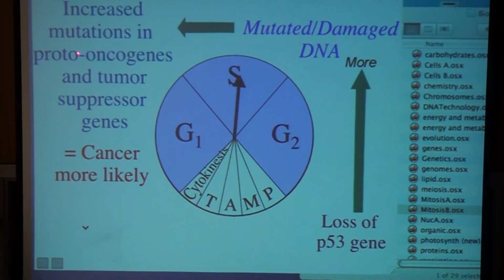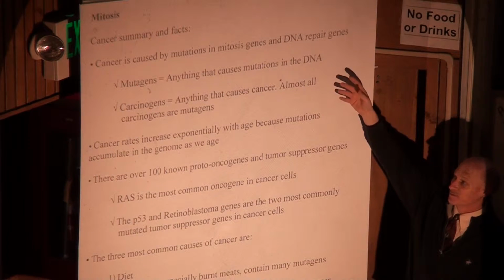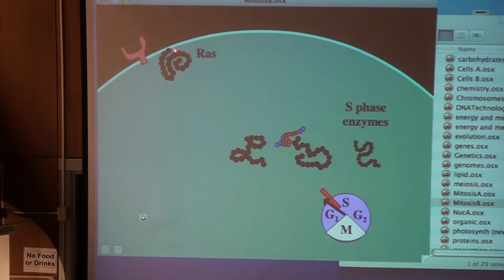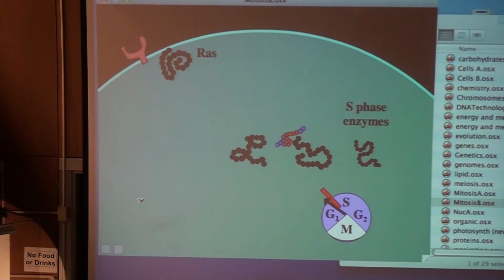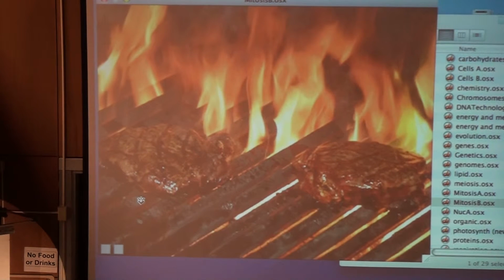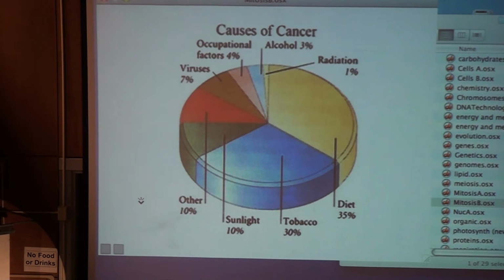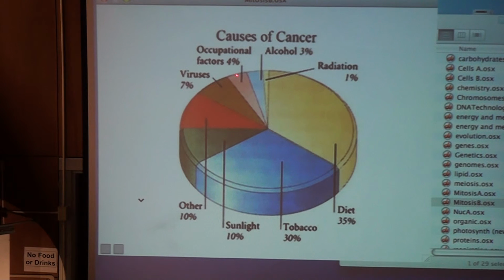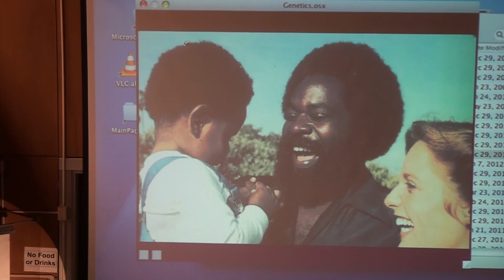Bio1 Lecture 13APR2012 part 1 of 3